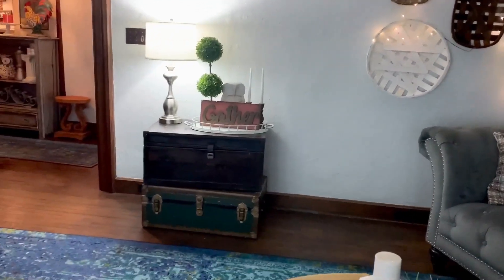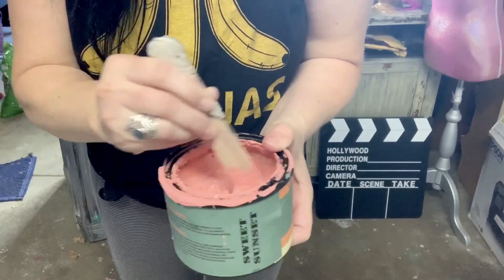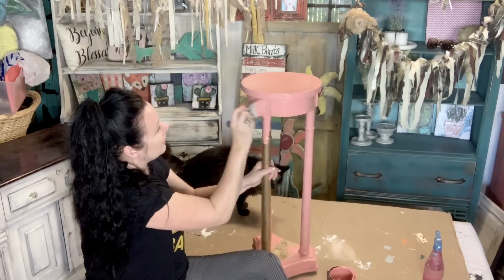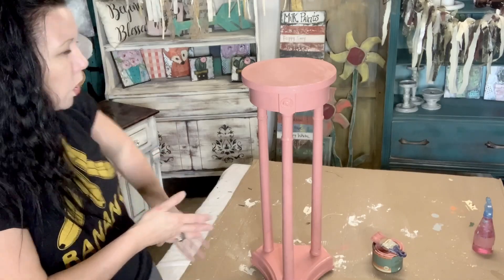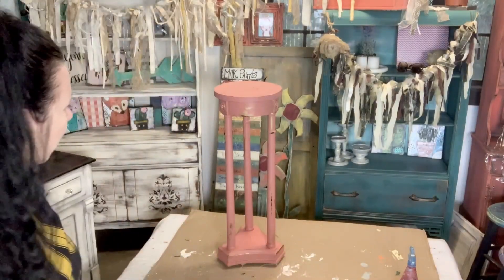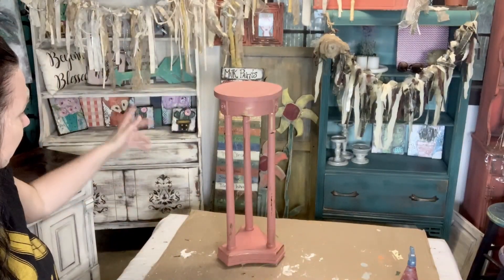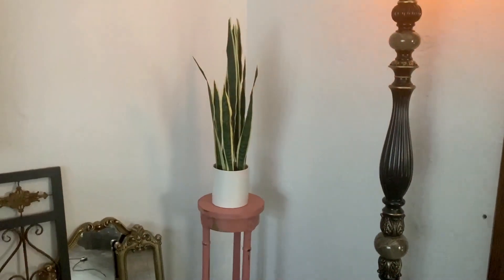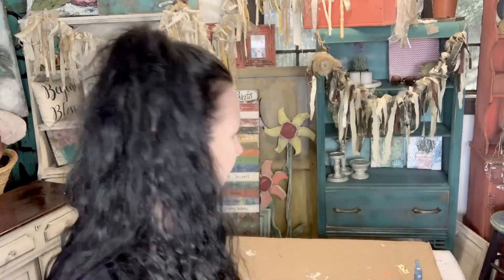Walmart Happy Dance FINDS! So TIRED Of Looking At It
Popped by Walmart today and found some great stuff to decorate with!

I've been staring at a stand that I bought at a street antique sale but it's been needing an update so bad.

You gotta see the paint job on it!  Ekkk!

So we gave it some new life today with some Junk Monkey Paint and we decorated it with some awesome finds from Walmart! They were on sale! Totally my jam!

Get inspired to decorate your home on a dime too! So much fun to DIY!